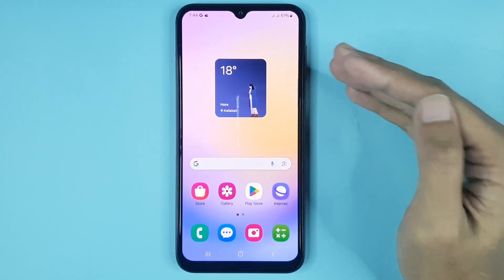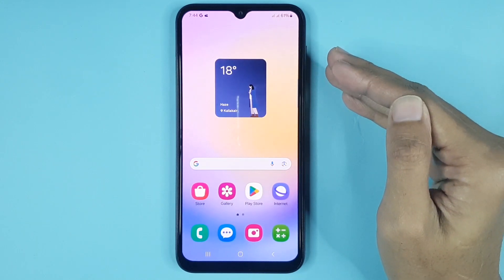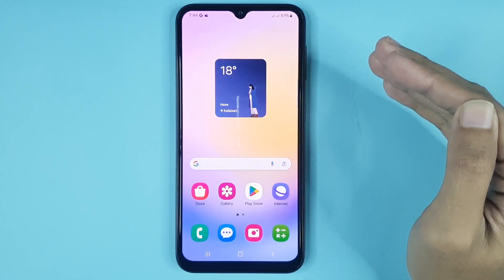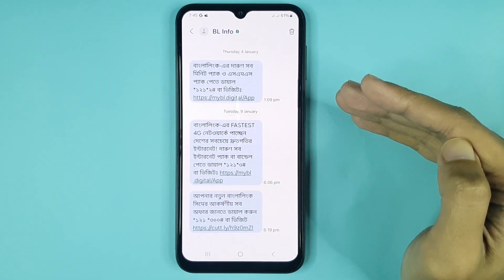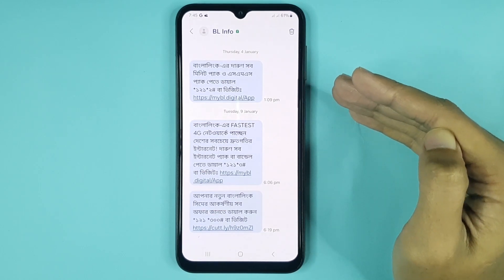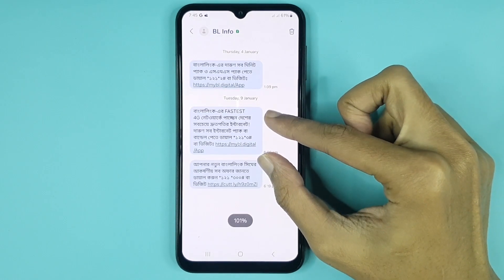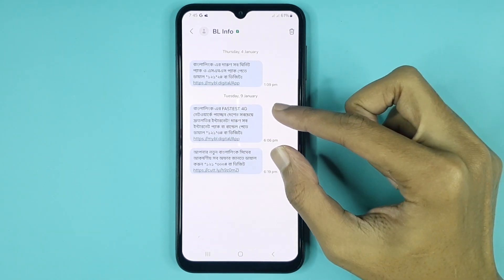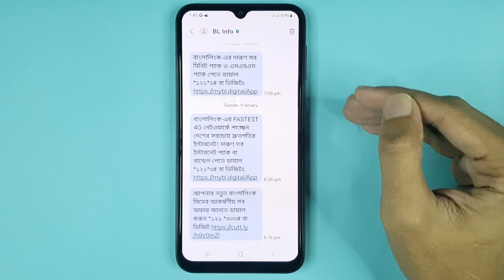How to Increase or Decrease Text Size in Text Message Samsung A25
A quick tutorial on, how to increase or decrease the text size of text message in your Samsung Galaxy A25 phone.